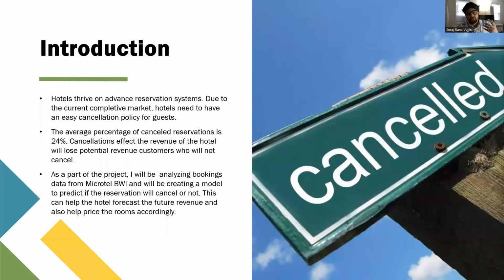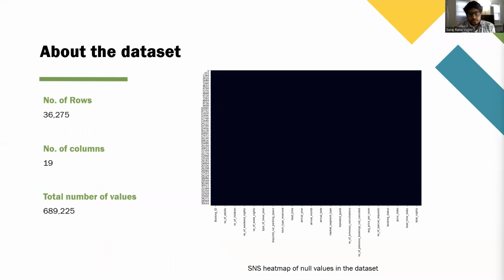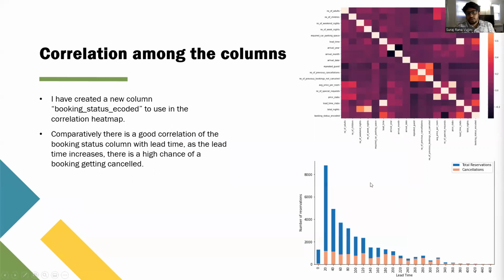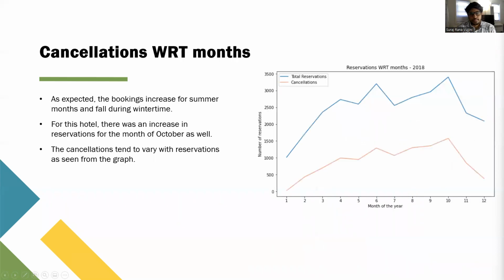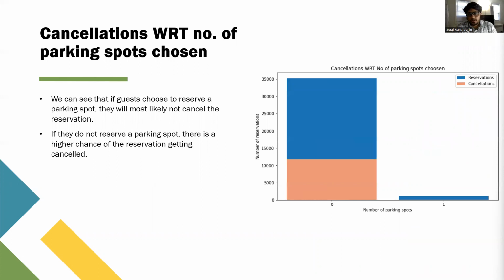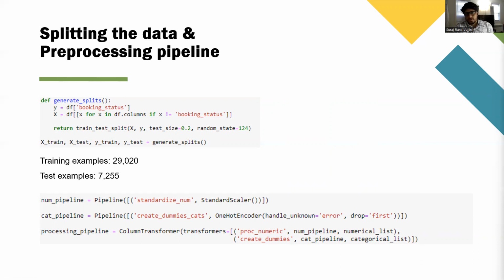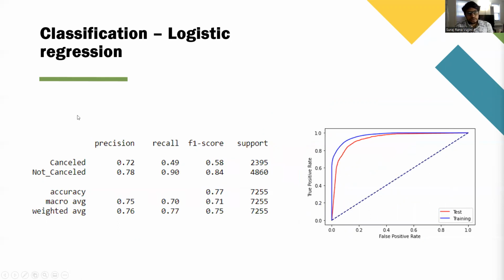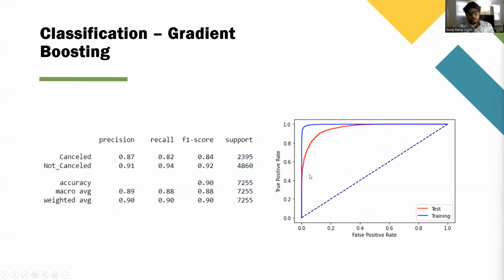Prediction of hotel booking cancellations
Suraj Rana Vujjini
GJ58372
DATA 602 - Intro to Data Analysis and Machine Learning
Christopher McGraw